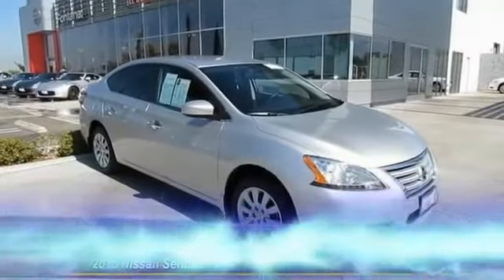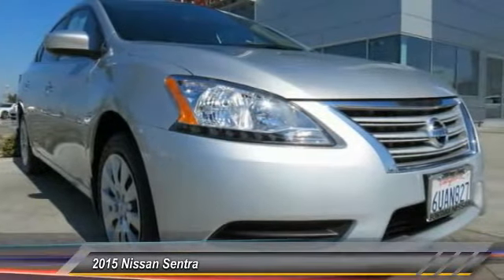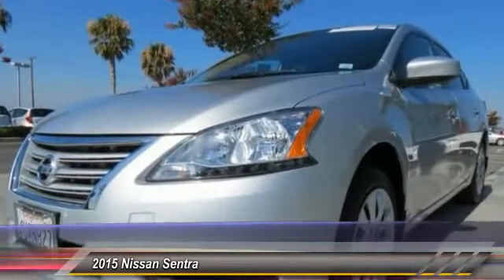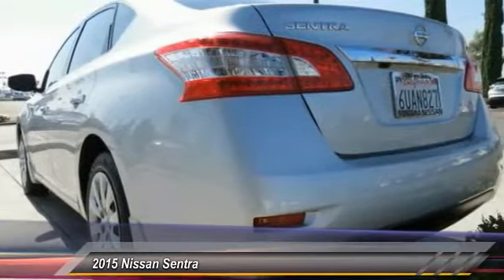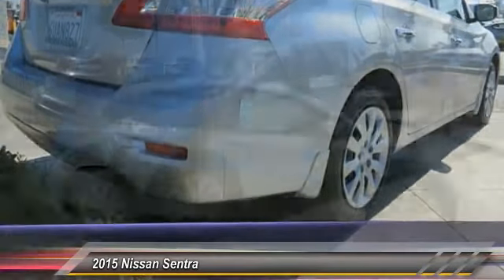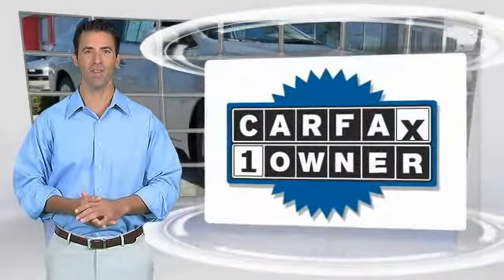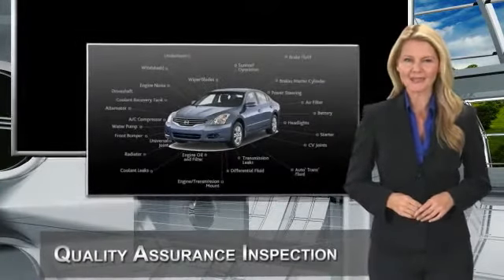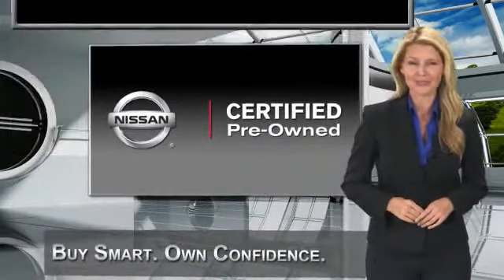2015 Nissan Sentra new, Altima, Maxima, Sentra, 370Z, Murano, Fontana, Rancho Cucamonga, Ontario, Sa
2015 Nissan Sentra SV

Fontana Nissan
16444 South Highland Avenue

**LOW MILES**, **NISSAN CERTIFED**, **MP3**, **CARFAX CLEAN**, **BLUETOOTH**, and **BACKUP CAMERA**. Sentra SV. Wow! Where do I start?! If you're looking for an used vehicle in superb condition, look no further than this 2015 Nissan Sentra.  You won't need to get out your tools for a long, long time when you drive this puppy home. Nissan Certified Pre-Owned means you not only get the reassurance of up to a 7yr/100,000 mile Warranty, but also a 156-point inspection/reconditioning, 24/7 roadside assistance, trip-interruption services, and a complete CARFAX vehicle history report. Looks and smells like new. No door dings or scratches on this baby - it is immaculate. It appears that the owner has always stored this vehicle inside and given it the extra attention that a magnificent vehicle like this deserves. brbrTO SEE MORE QUALITY VEHICLES LIKE THIS RIGHT OR DIAL .